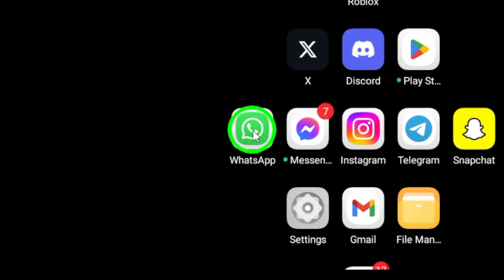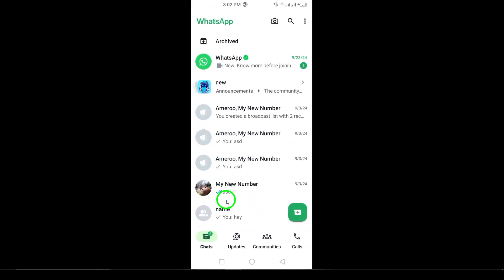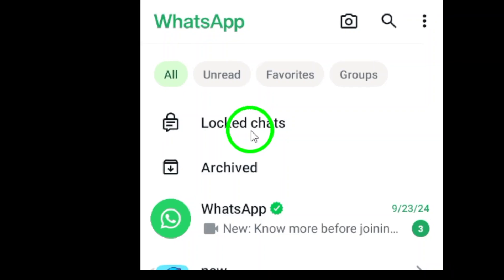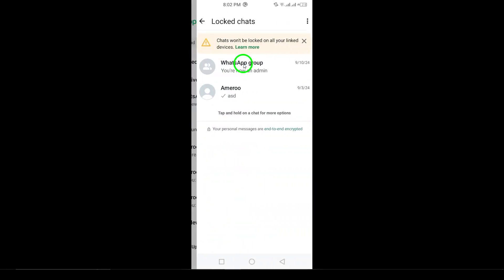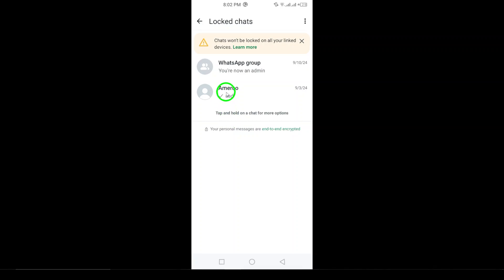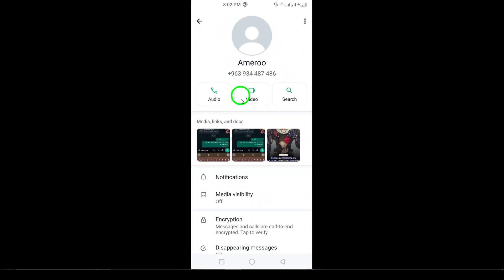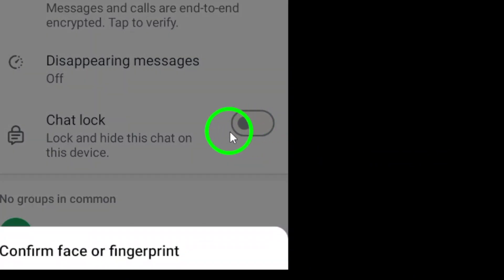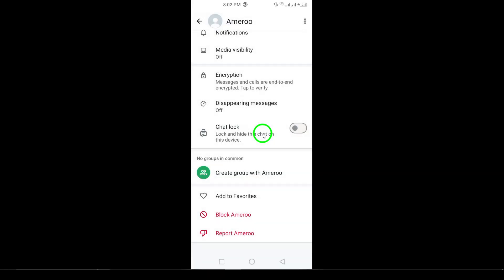How to Unlock A Chat On WhatsApp (Updated)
Learn how to unlock a chat on WhatsApp with these easy steps. If you’ve locked a chat and want to access it, follow this guide to unlock it in just a few taps.

Steps:
1. Open WhatsApp on your android device.
2. Swipe down on the chat page.
3. Now you will see locked chat icon tap on it.
4. Scan your fingerprint or verify your password.
5. Open the locked chat.
6. Tap the chat name at top.
7. Scroll down to turn off "Chat lock".
8. Scan your fingerprint or draw your pattern.

That’s all! Unlock your WhatsApp chats with ease today.
Chapters:
00:00 Intro
00:12 Soultion
01:05 Outro